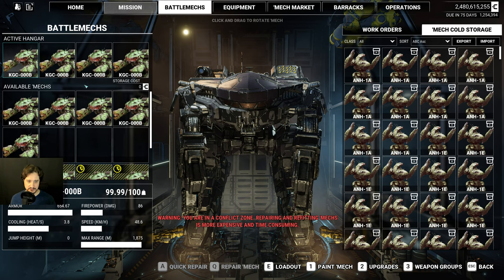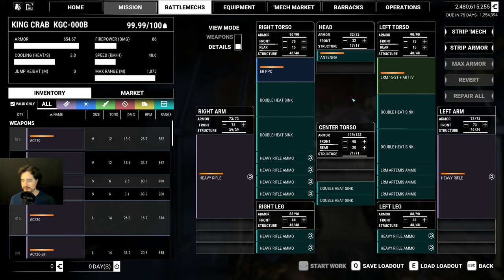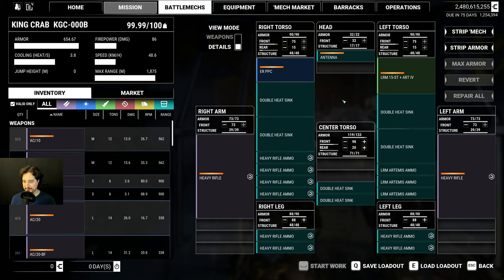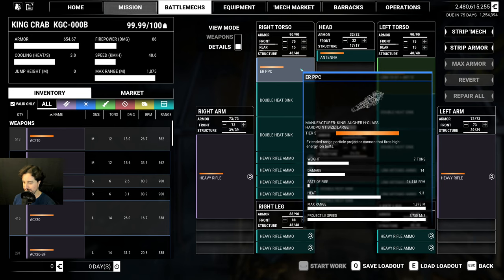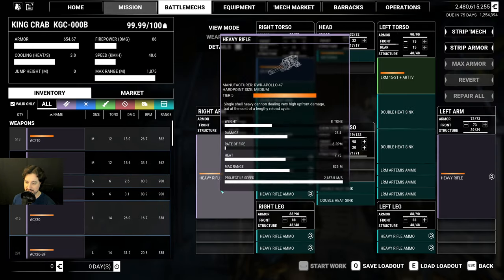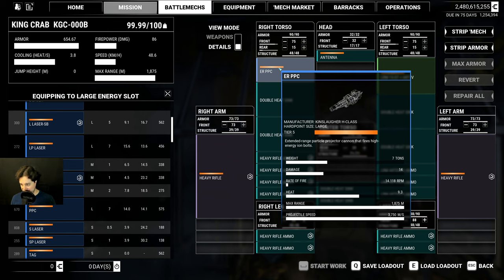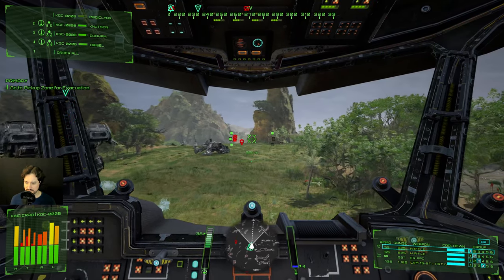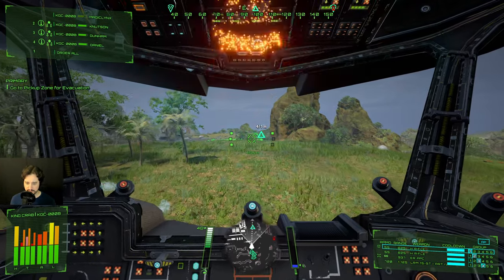King Crab - Alternative Build, Part 2: Dual Heavy Rifle Loadout (MechWarrior 5 Mercenaries)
In the series of these 4 videos, I'm exploring other possible weapon configurations for the King Crab mech chassis that are alternative to the standard dual AC/20s.

0:00 Loadout
0:39 LRM 15-ST + ART IV
2:49 ER PPC
3:35 Heavy Rifle
9:24 Build Peculiarity
10:38 Upgrades & Weapon Groups
12:40 Preparation & Lance
15:25 Mission
34:50 Summary
35:28 Verdict